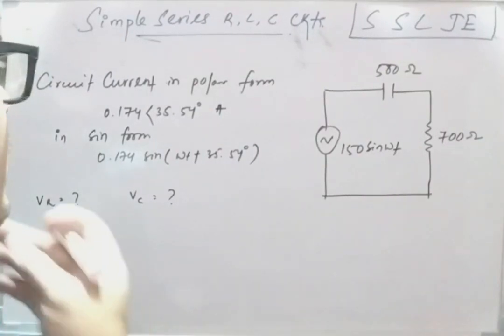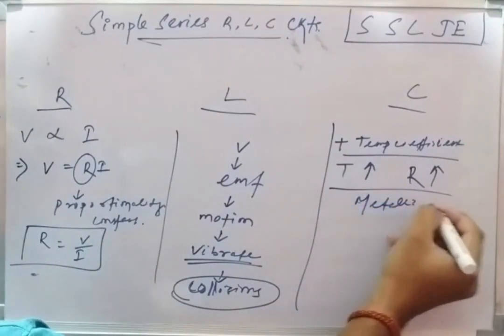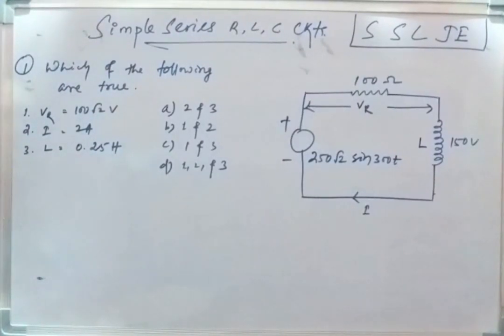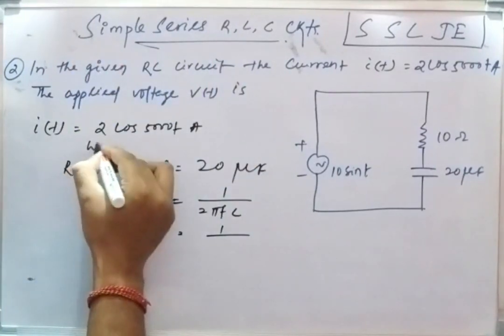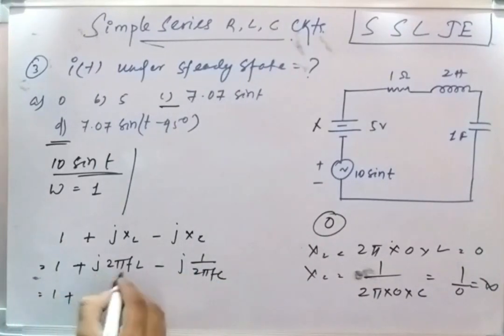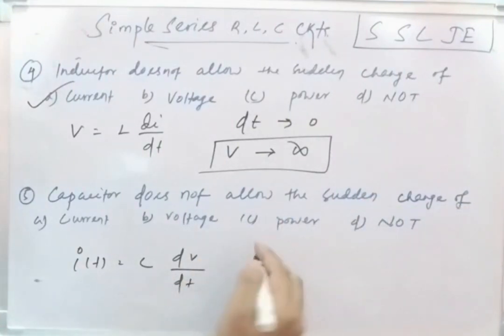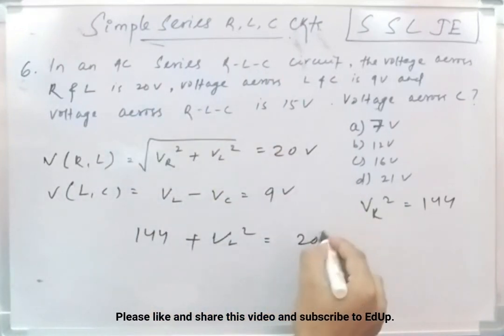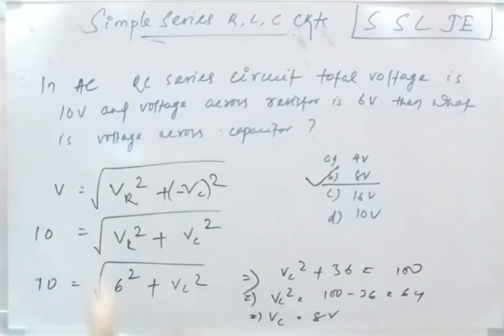Lec03(Part1) | Series RLC | AC Fundamentals | SSC JE EE | Learn through MCQs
Hello folks, Do you want to excel in SSC JE ? to know HOW TO SOLVE RLC SERIES CIRCUIT PROBLEMS FASTER.
This is the 1st part of lecture 3 video. In the 2nd part I am going to discuss on parallel RLC circuits and throw some lights on power and power factor.